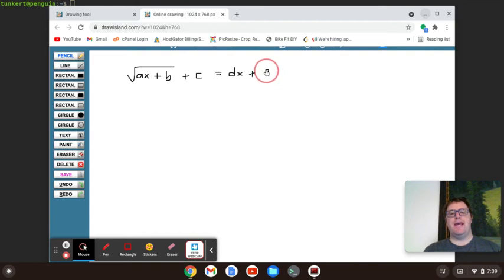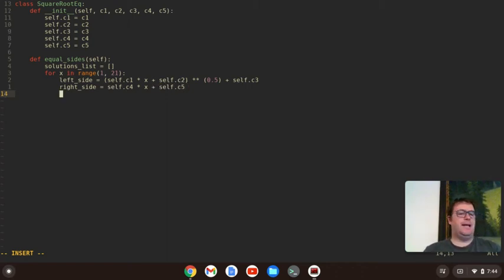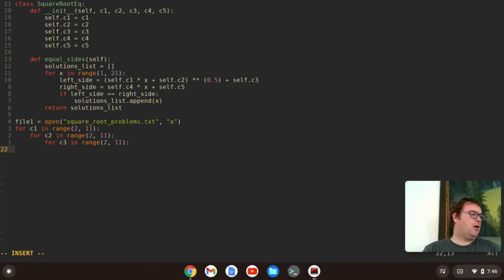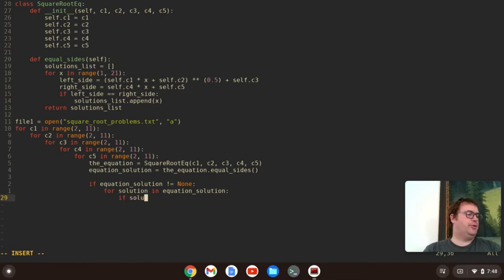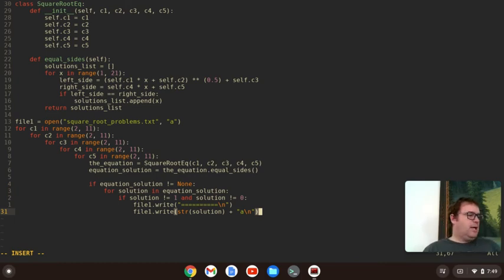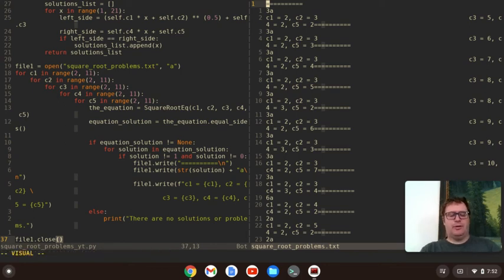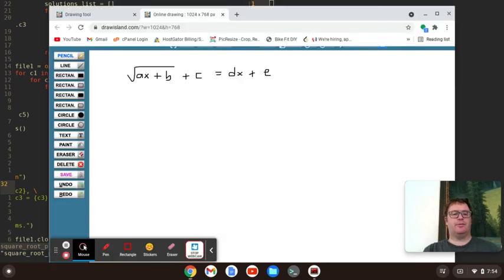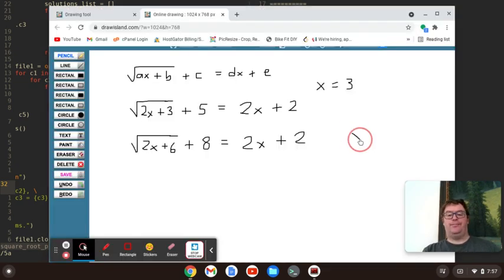Automate the Creation of SAT Style (Square Root) Math Problems With Python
In this video I automate the creation of SAT style math problems with Python.